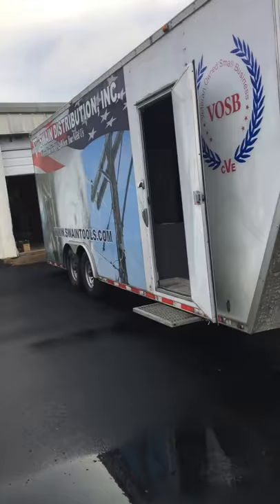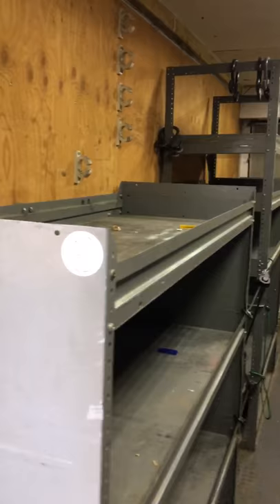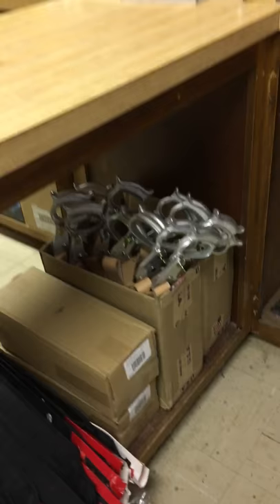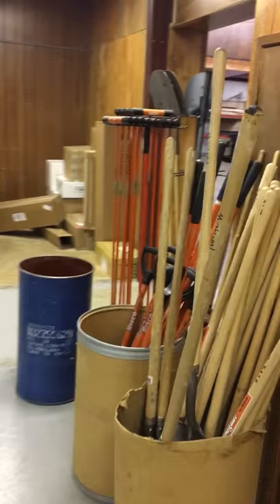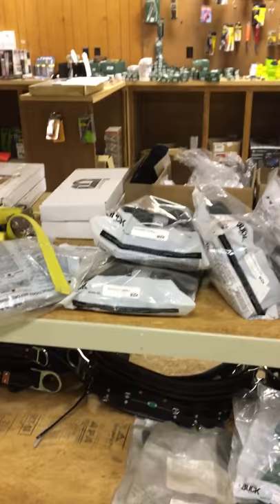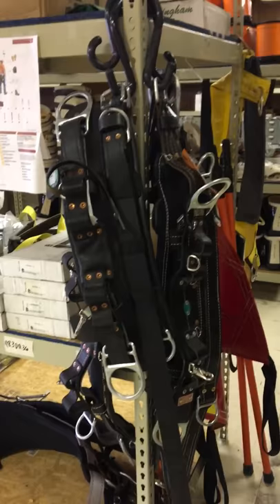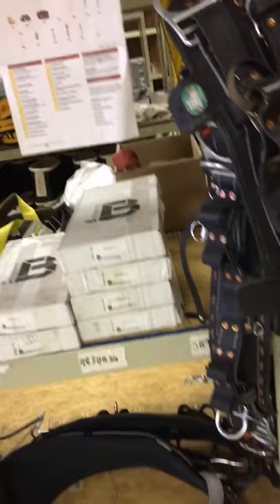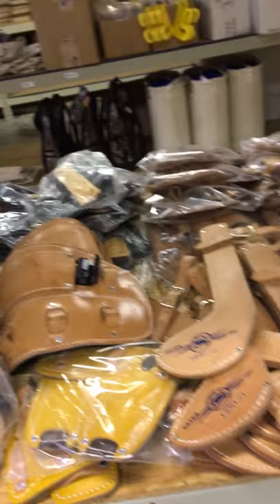Swain Warehouse Tour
A little wall-through of the warehouse to start the new year.